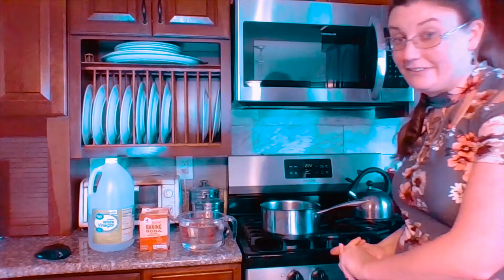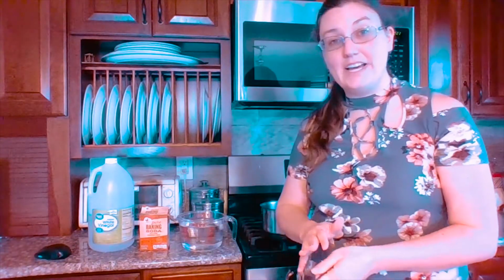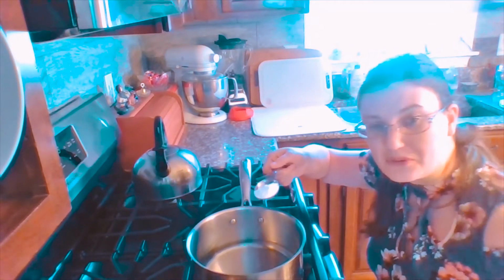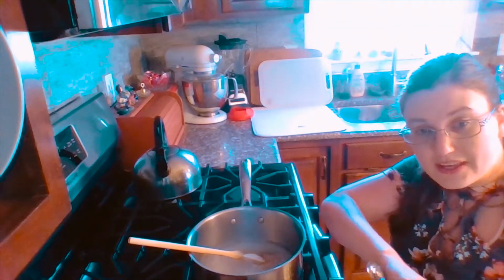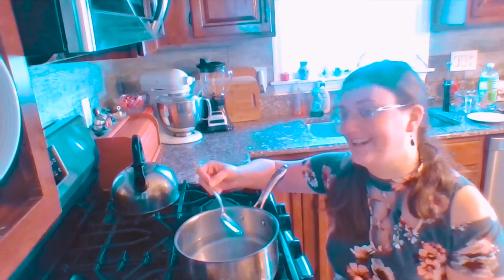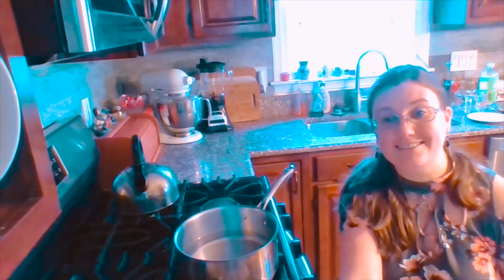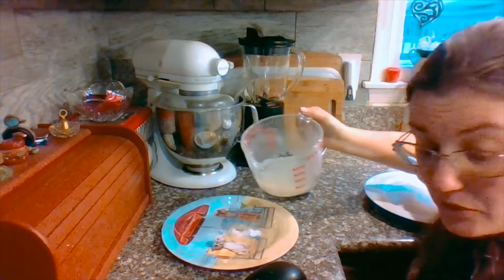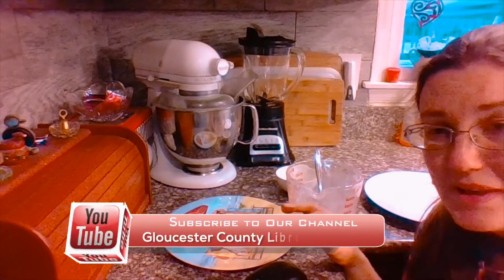GCLibS.T.E.M. - Hot Ice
Did you know ice could be hot?  Follow along with Miss Mary's fun STEM experiment!